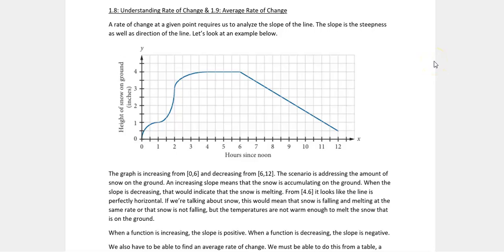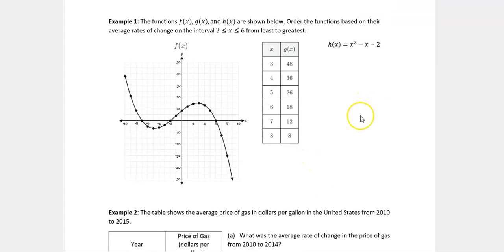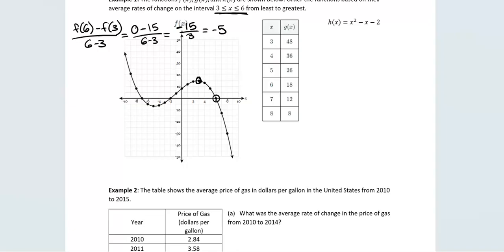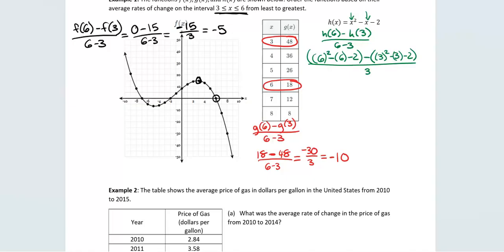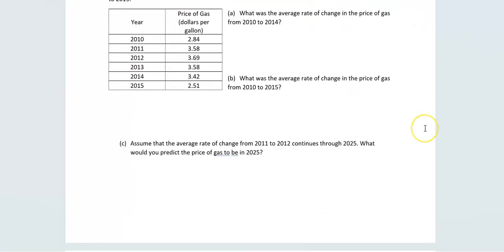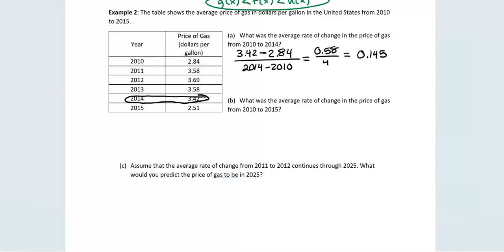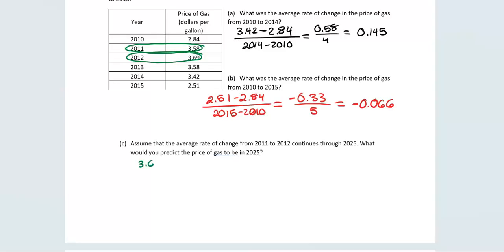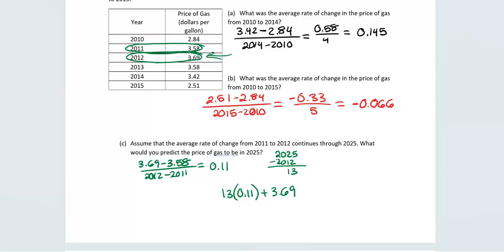PAP-Algebra 2: 1.8 & 1.9